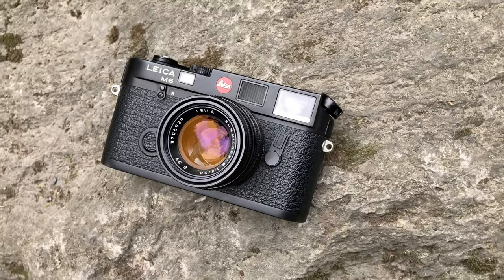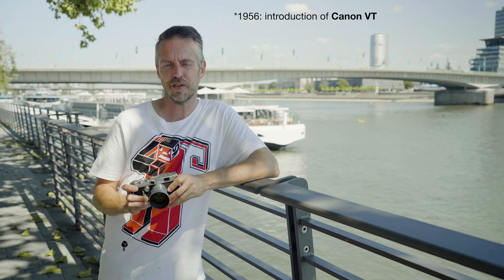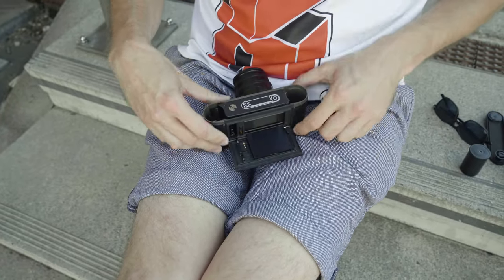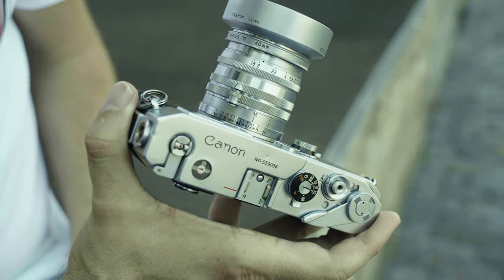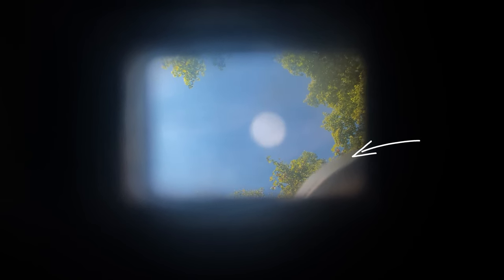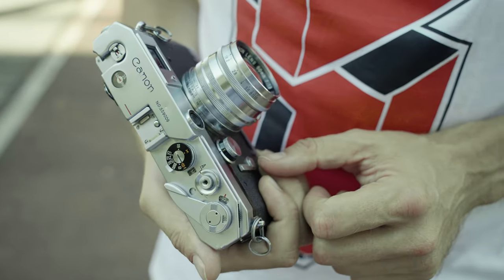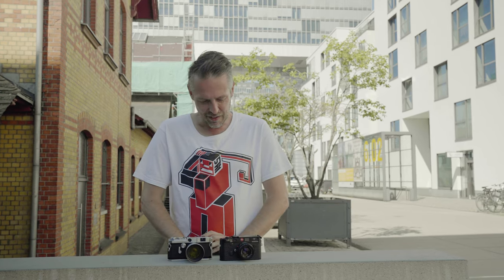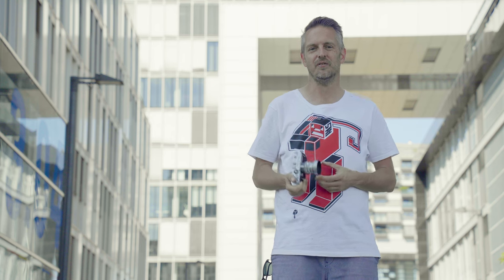Chasing Leica: The 1958 Canon VL – review and comparison with the Leica M6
Hey, this is the second video in my Leica M series. This time, I'm shooting a vintage Leica rival – the Canon VL from 1958! How does it feel to shoot one of these cameras today? Can they be a real Leica M alternative? Let's find out now!

This is kind of a long video. Use the time stamps if you'd like to skip to specific topics:

0:00 Intro
1:07 Canon rangefinder history
1:53 Canon = Leica copy
2:46 The Canon VL viewfinder & comparison with M6
4:08 Shooting & samples
4:40 Canon VL vs. Leica M6
5:16 Loading the Leica M6
7:16 Shooting with Sunny 16 #1
8:03 The Canon LTM 50/1.8
8:36 The Canon VL's cool auto parallax feature
9:23 Camera A vs. camera B – comparison gallery #1: Cologne
10:58 Shooting with Sunny 16 #2
11:59 Camera A vs. camera B – comparison gallery #1: Walk in the countryside
12:46 All the Canon series V models & metal shutter
14:24 Canon VL shutter controls
15:16 Leica Thread Mount lens selection
16:25 Verdict – part 1
17:43 Verdict – part 2
19:12 Camera A vs. camera B – comparison gallery #3: Tilburg
20:00 Outro & answer: which camera was A & B?

About the scans:
All the photos were scanned from the negatives using my digital Fuji X-E4 camera and Olympus OM Zuiko 50/3.5 macro lens. So they're scanned at 26 MP resolution.
Whenever it says ". zoomed in" you're watching a 100% crop from these 26 MP scans, provided you're using a 4k screen.

Score:
The Moon Drops – Nathan Moore
Nothing On Me – Patrick Patrikios